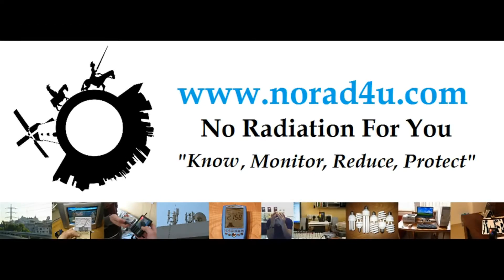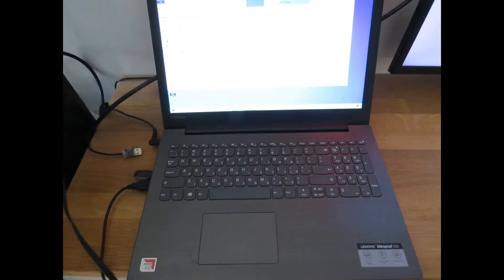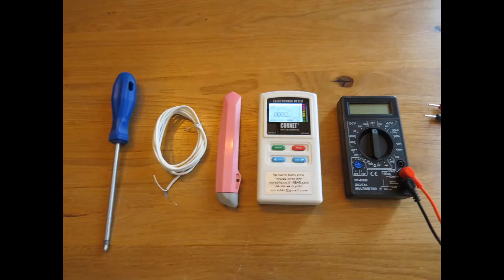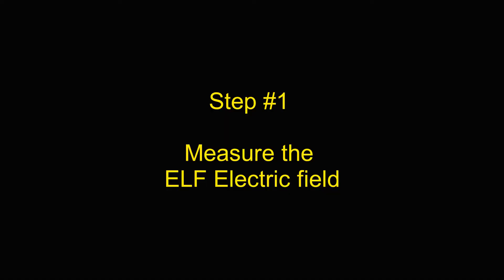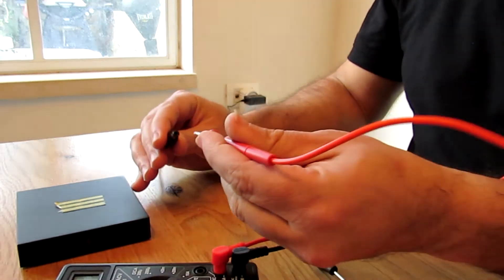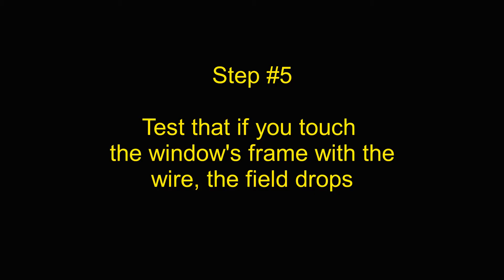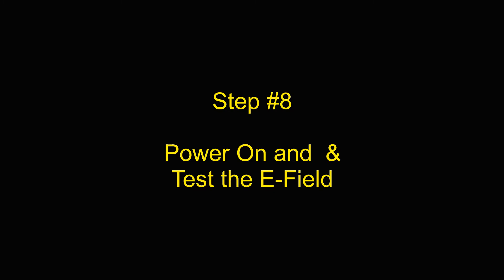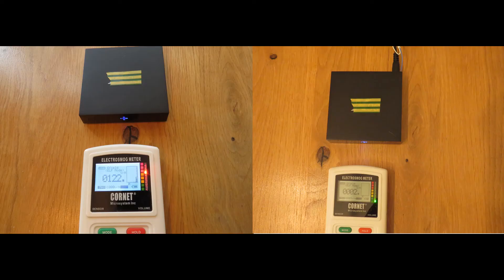Simple grounding for electronic devices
Electronic devices emit high levels of electric fields.
These electric field can cause Electromagnetic Hyper sensitive people pain and suffering.
In this video I will explain about a simple way to reduce these electric fields by grounding the devices in a simple way.
This step of exposure reduction is relevant only to people who are not using cellphones and wireless devices and have already took major steps to reduce exposure in their house.
In order to do the grounding you will need some basic knowledge in electronics &/or electricity. Don't attempt to do it if you don't have this knowledge.

You will also need an electric field meter (CORNET ED88TPLUS) and an electric voltage meter, and basic tools.

Electric Voltage in the video